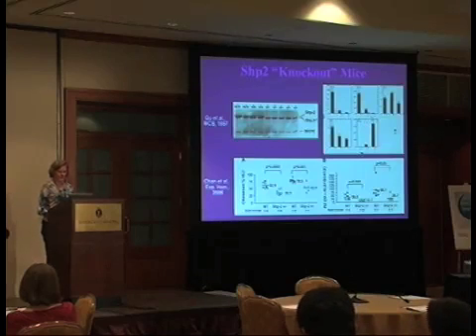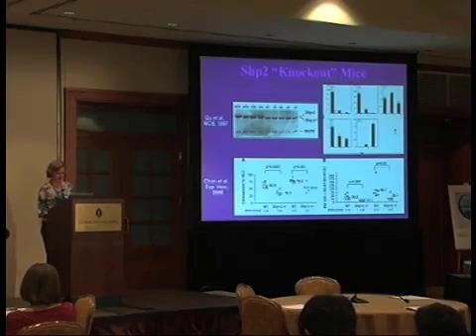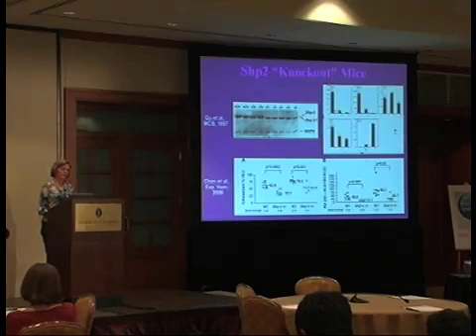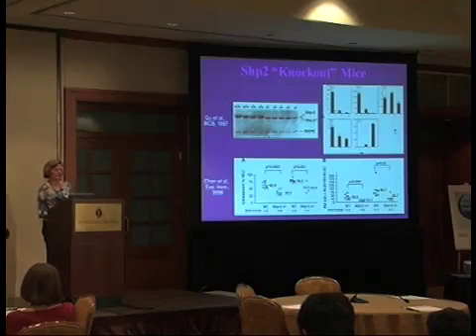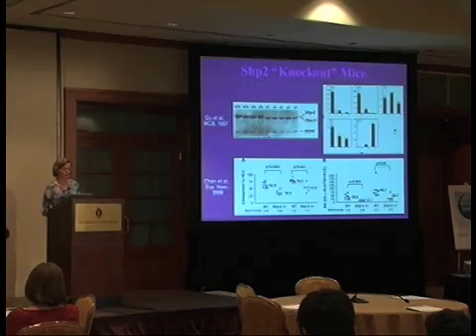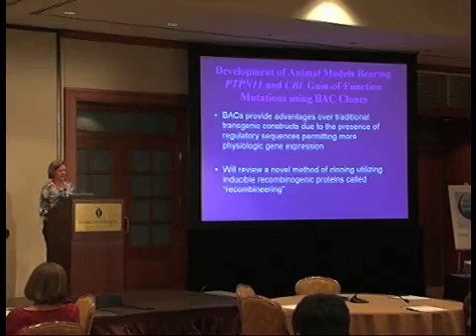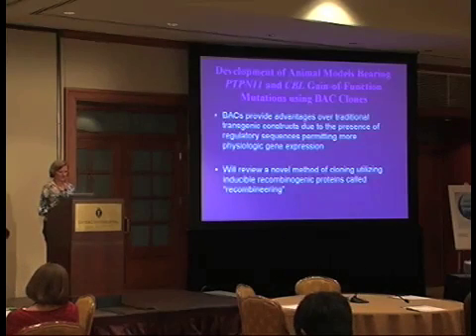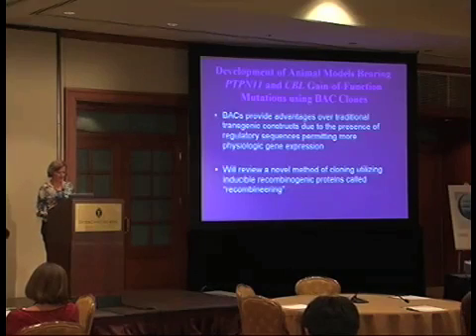JMML CME (3/4): JMML Preclinical Models (Part 2 of 2)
JMML Continuing Medical Education (CME).
- Lesson Title:  "Juvenile Myelomonocytic Leukemia (JMML) Preclinical Models (Overview)" (Part 2 of 2)
- Learning Objectives: At the conclusion of this activity you will be able to discuss pre-clinical models that have been used or will be used to facilitate understanding of JMML
- Faculty Disclosures: Dr. Chan has no disclosures to report.
- Hardware and Software Requirements: Watching video presentations in this CME requires access to the following system requirements: 1. Macromedia Flash Player 7.0+ plug-in; 2. Windows 2000 or higher with latest updates installed; 3. Mac OS X 10.3 or higher; 4. Firefox 1.1+, Internet Explorer 5.0+, or Safari 1.0+; 5. Broadband connection with 500+ Kbps. Transcripts and Slides in PDF format may be opened and viewed using Adobe Acrobat Reader.  If you do not already have Adobe Acrobat Reader installed on your computer, you can downloaded and install it for free Audio files in MP3 format may be opened and listened to using media players such as Windows Media Player, Apple Quicktime, or RealPlayer SP. Quicktime may be downloaded and installed for free RealPlayer SP may be downloaded and installed for free
- Accreditation Statement: This activity has been planned and implemented in accordance with the Essential Areas and policies of the Accreditation Council for Continuing Medical Education through the joint sponsorship of CME Outfitters, LLC, and the JMML Foundation. CME Outfitters, LLC is accredited by the ACCME to provide continuing medical education for physicians. CME Outfitters, LLC designates this educational activity for a maximum of 1.0 AMA PRA Category 1 Credits(TM). Physicians should only claim credit commensurate with the extent of their participation in the activity.  Participants must complete all segments to request credit. Access the CME Outfitters, LLC Privacy and Confidentiality Policy Contact the accredited provider at: . To complete and request credit for the entire JMML CME Activity, please visit our